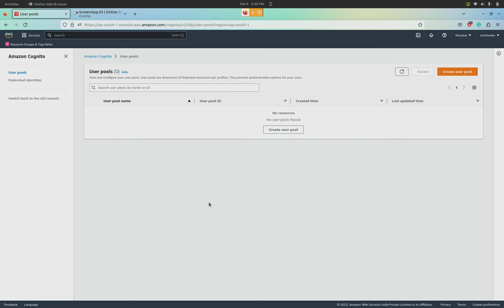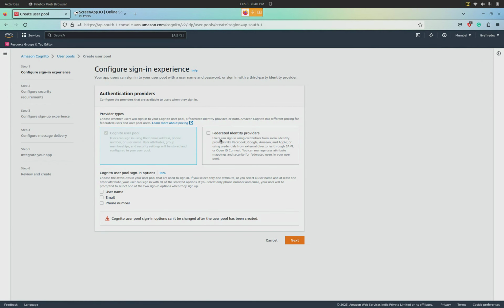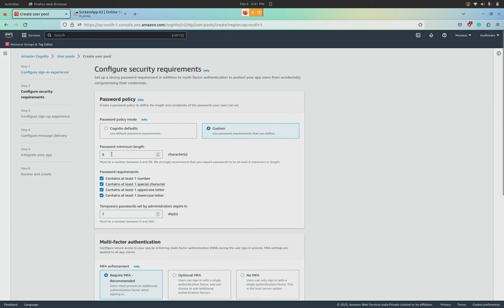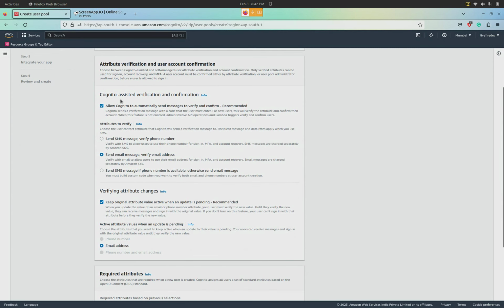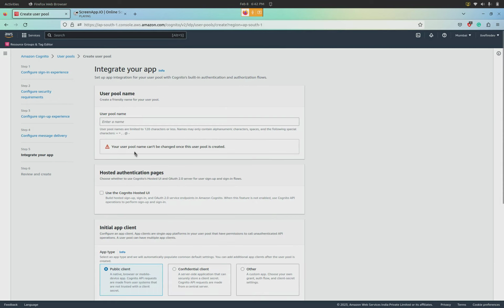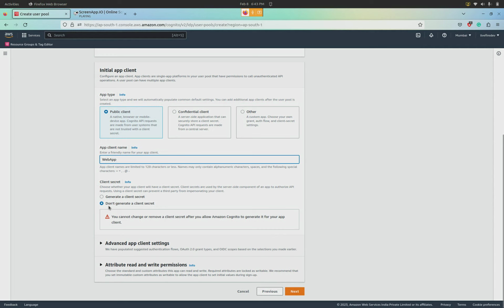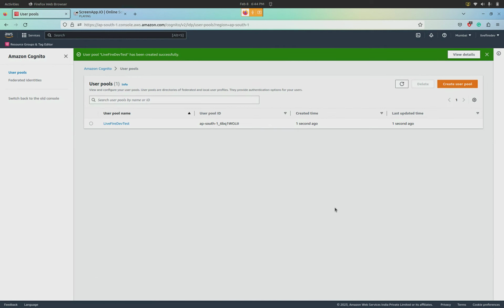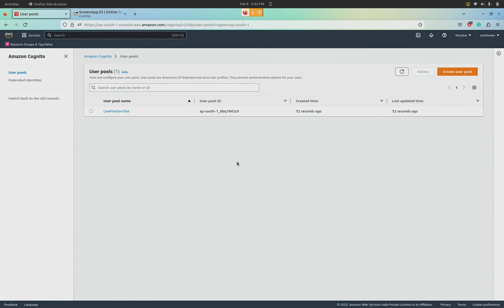Cognito Create A User Pool (To Use With Simple JS, No Vue, Angular & React)